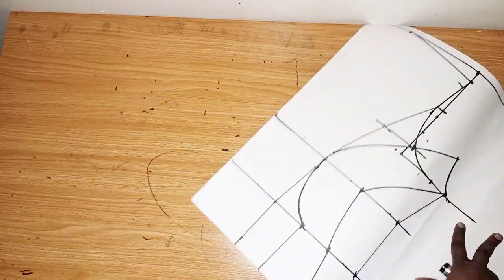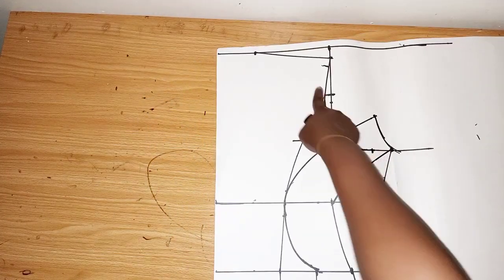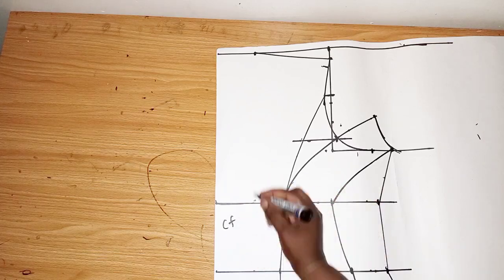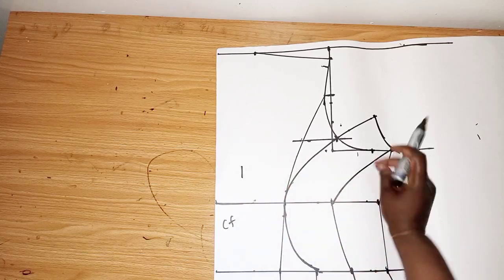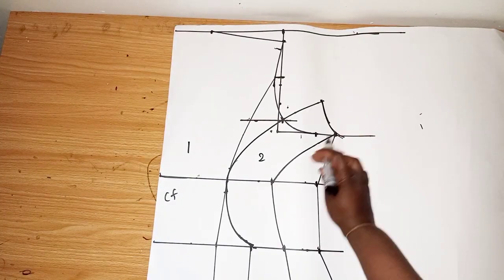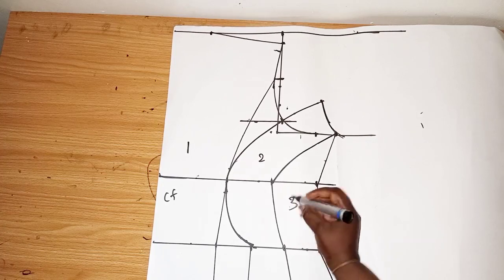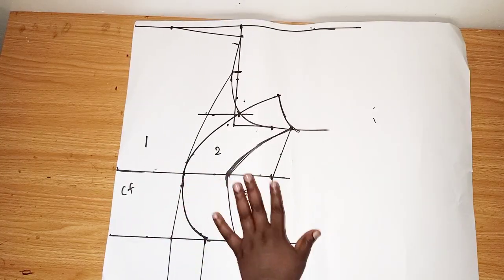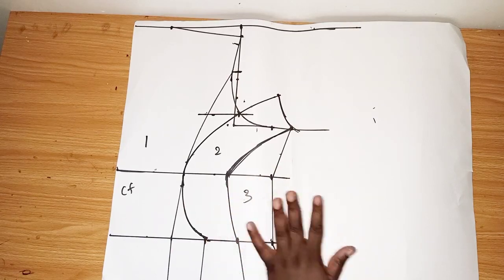How to cut and sew 12 pieces dress (part one, detailed) Easier method.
hello sew mate, in this tutorial you would learn how to cut and sew 12 piece panel dress in the simplest form ever.

perfect fit fashion
#12 pieces panel dress
#10 pieces panel dress